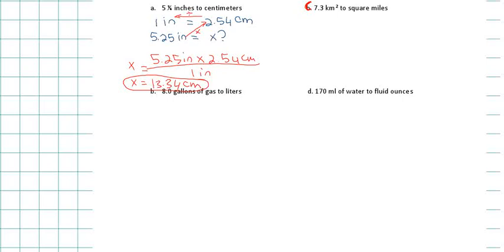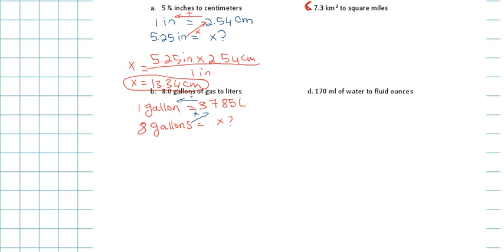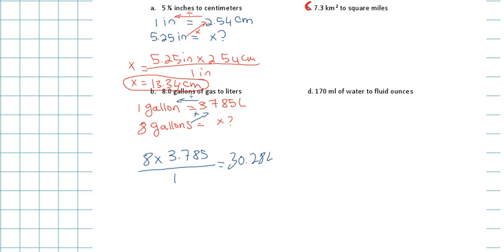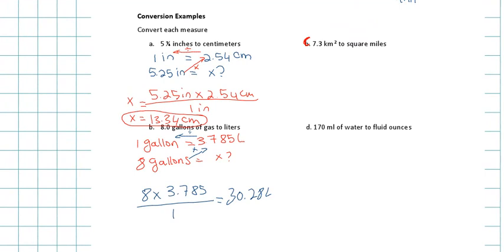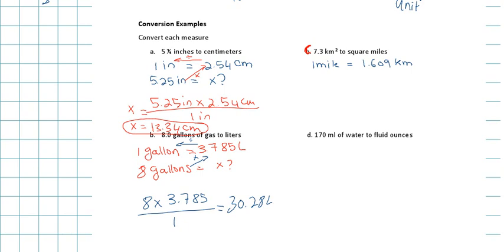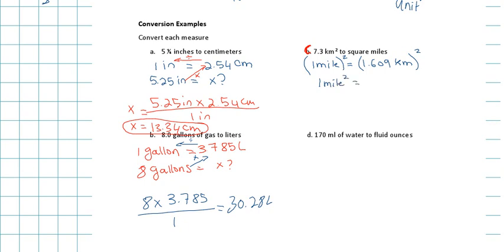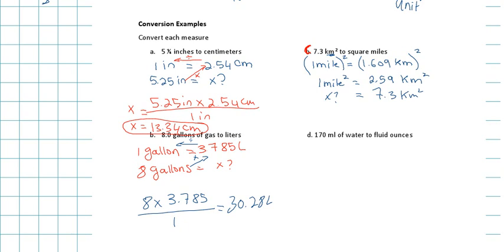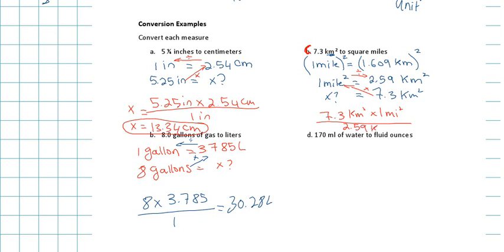geometry getting started 2